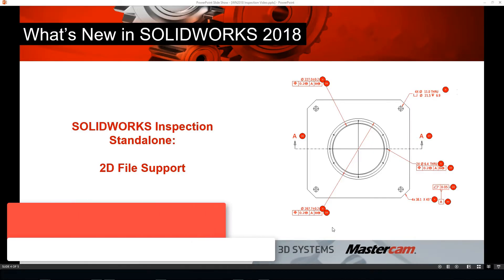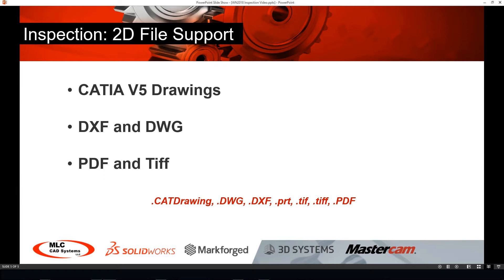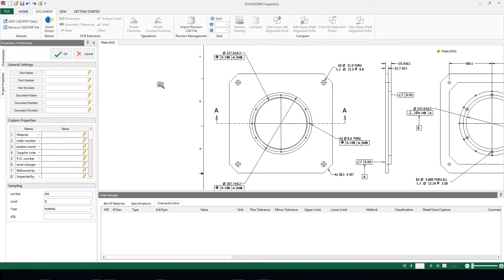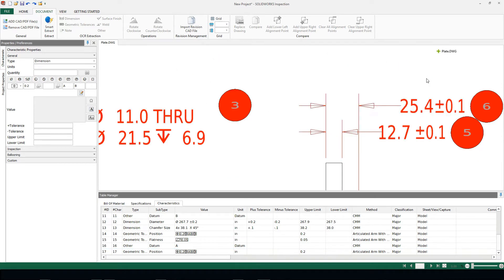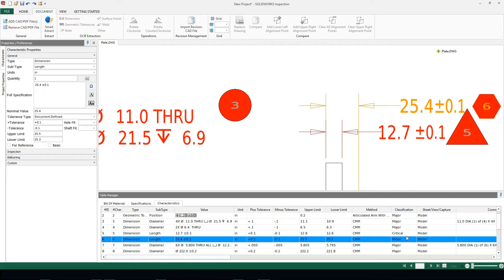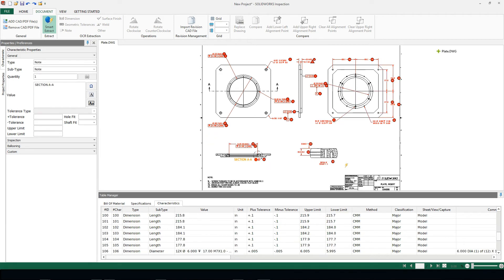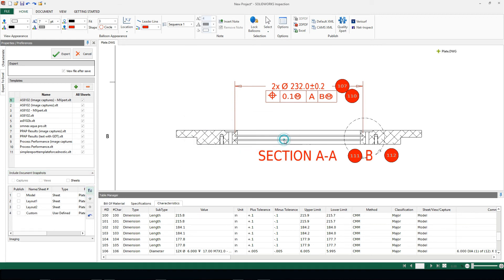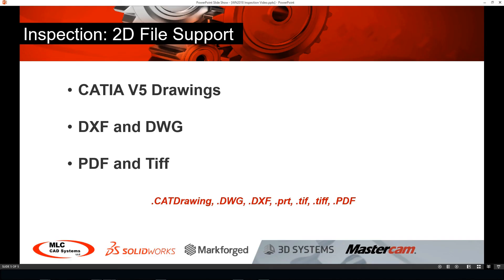SOLIDWORKS 2018 Inspection - 2D File Support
SOLIDWORKS 2018 Inspection Standalone 2D add-on gives you the ability to use 2D files inside of Inspection including files from CATIA V5, DWG and DXF. You can also grab dimensions and create customized snapshots to export into Excel.